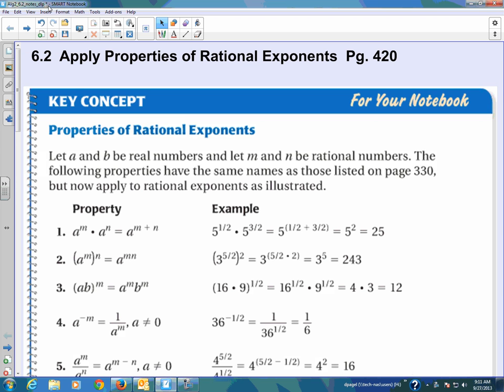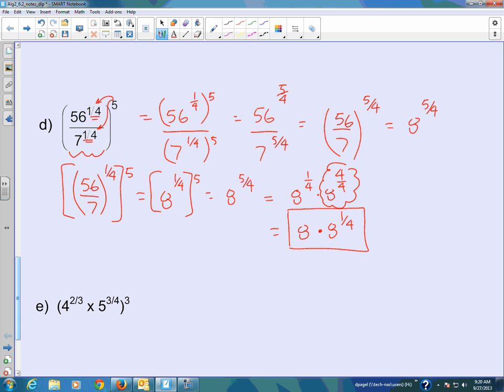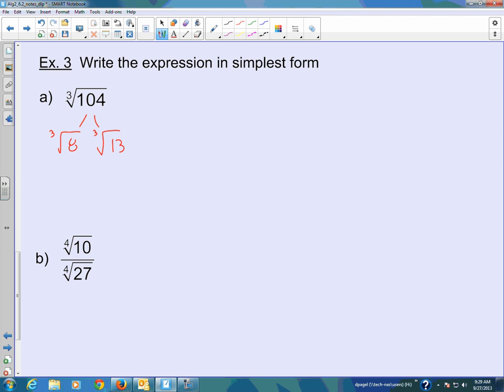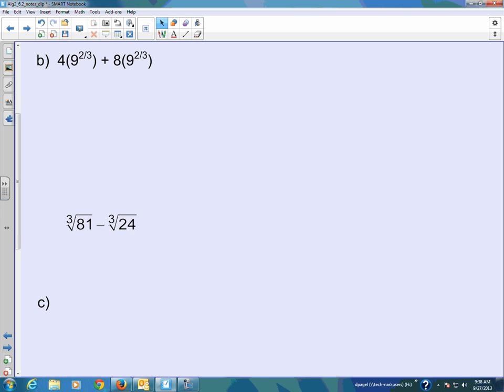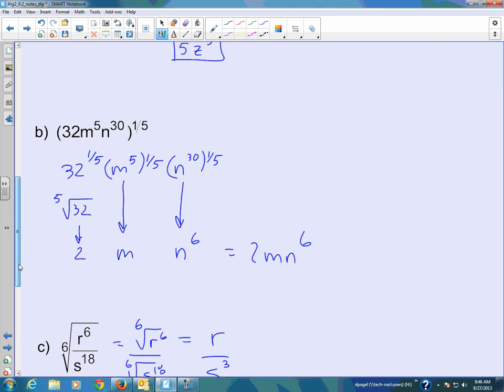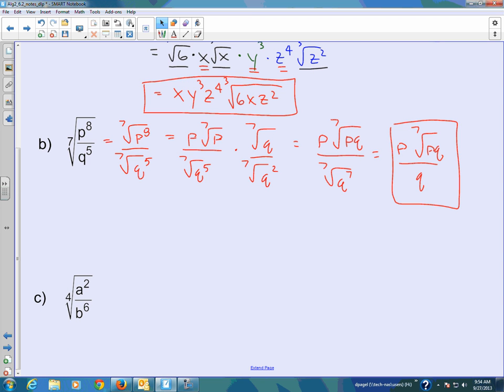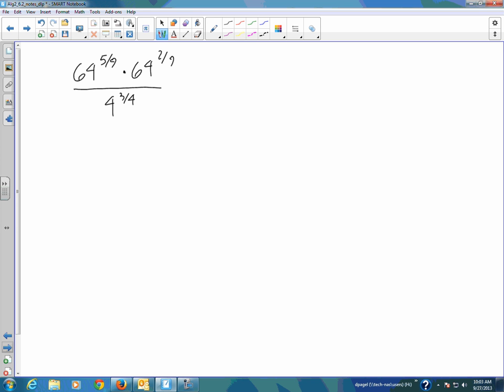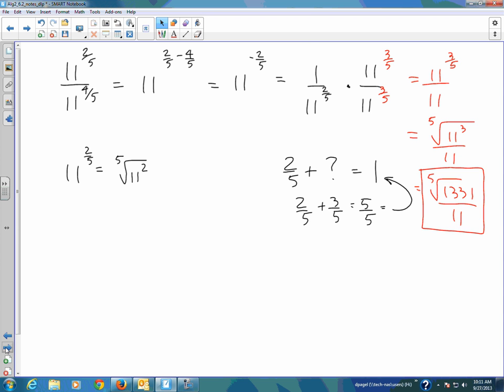Algebra 2: Section 6.2- Apply Properties of Rational Exponents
Use properties of rational exponents and radicals to simplify expressions